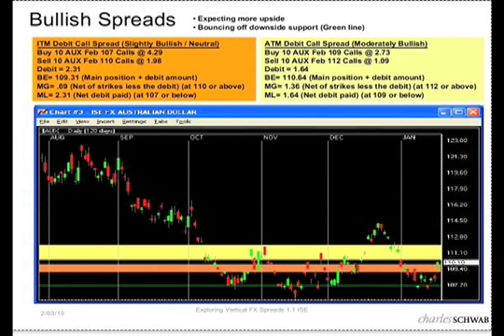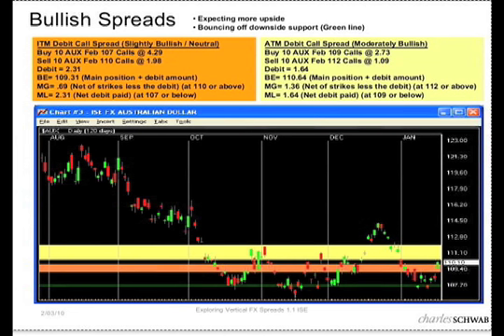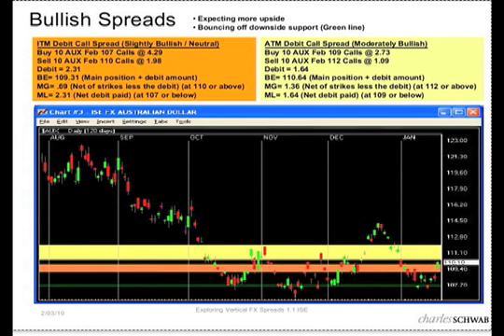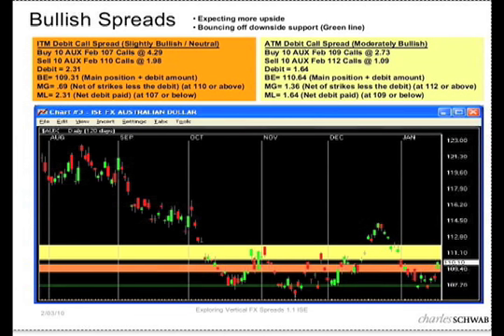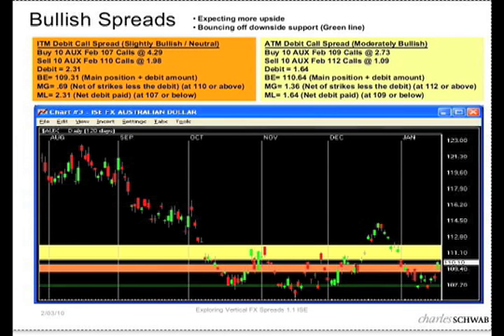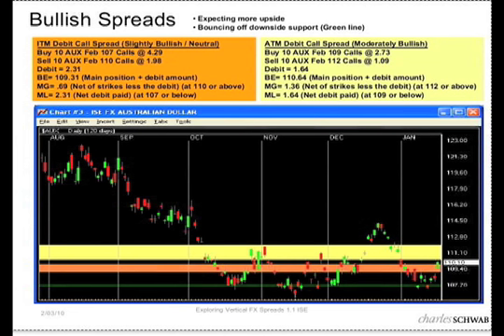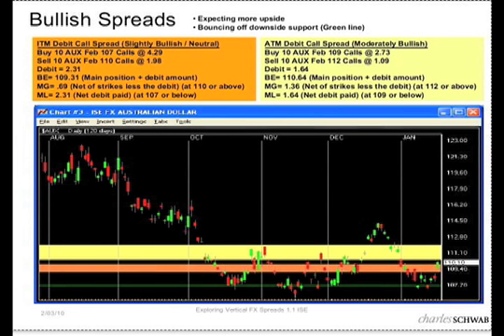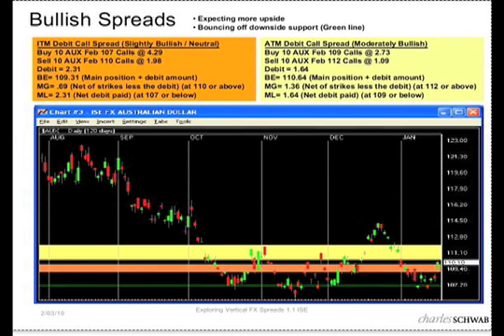Pt4, Randy Frederick: Exploring Vertical FX Spreads